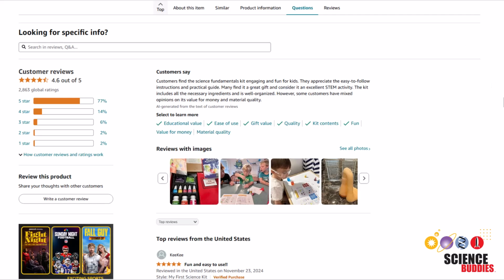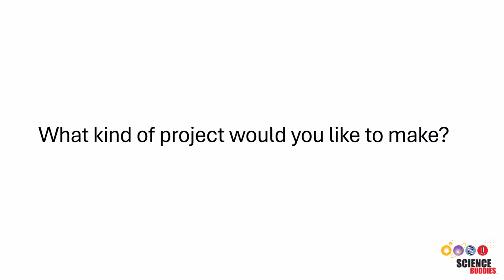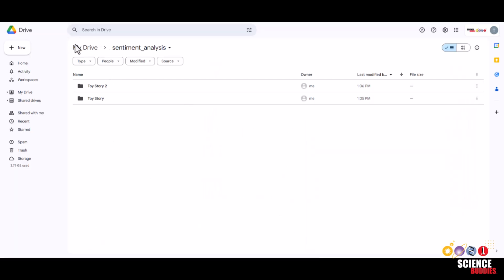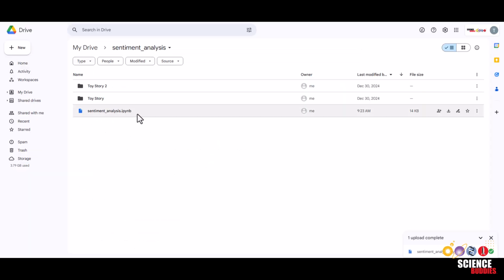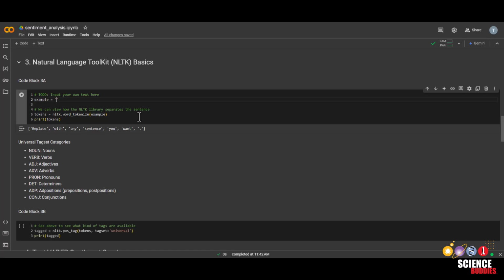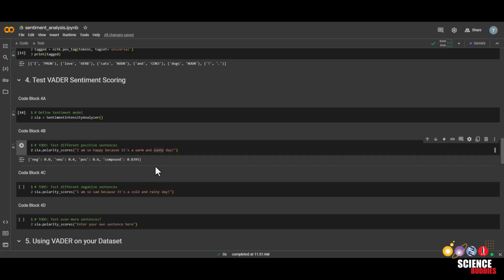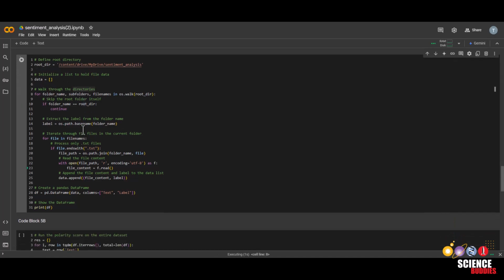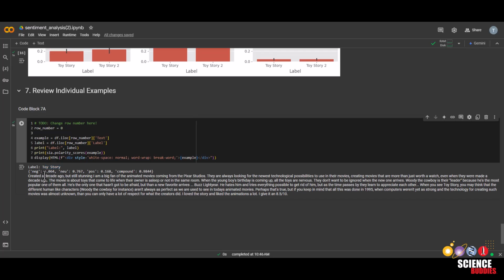Understand the Emotions Behind Any Text with Sentiment Analysis: A Python Coding Tutorial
This video shows you how to create and use the VADER (Valence Aware Dictionary sEntiment Reasoner) model to analyze sentiment scores between texts. Written instructions and example code are available on the Science Buddies

0:00 Introduction
0:25 What is sentiment analysis?
1:11 What kind of project would you like to make?
1:30 Movie review example
1:48 Downloading the data
3:10 Downloading the project notebook
3:35 Google Colab tutorial
3:55 Importing Libraries
4:20 Natural Language ToolKit (NLTK) Basics
5:05 Test VADER Sentiment Scoring
6:52 Using VADER on your Dataset
7:28 Visualize the Data
7:57 Review Individual Examples
8:35 Outro

Science Buddies also hosts a library of instructions for over 1,500 other hands-on science projects, lesson plans, and fun activities for K-12 parents, students, and teachers! to learn more.